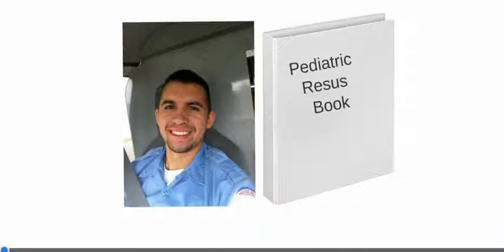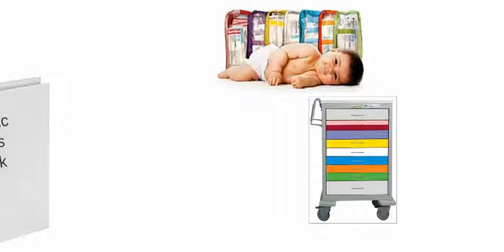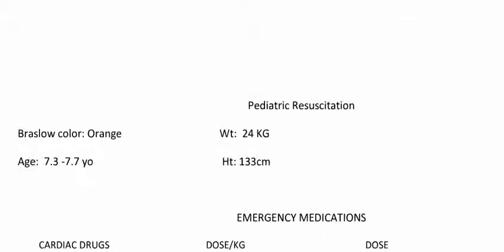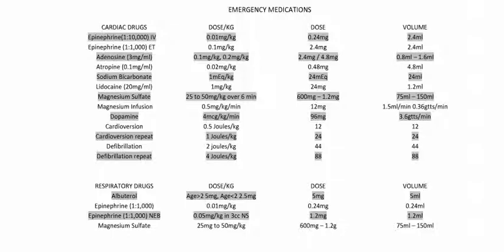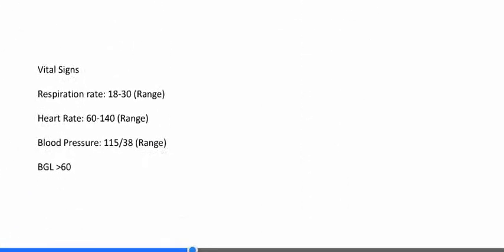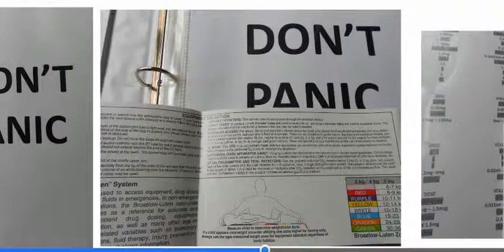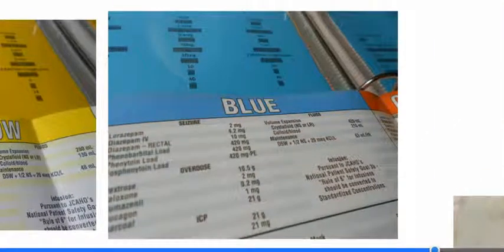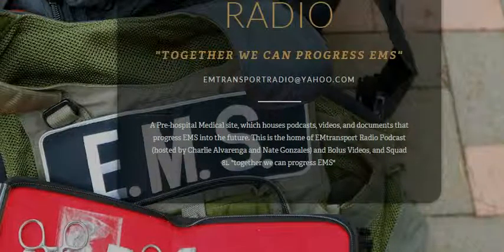Pediatric Resuscitation Book Tutorial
A video on how to use the Pediatric Resuscitation Book Developed by me (Charlie Alvarenga). To be used in conjunction with Broselow Tape and other resources to best treat pediatric patients in the pre-hospital profession. The pages will be released on 10/20/14. Please watch the Pediatric Lecture Videos to come that work in conjunction with this video.